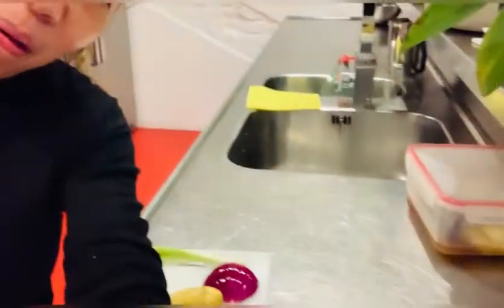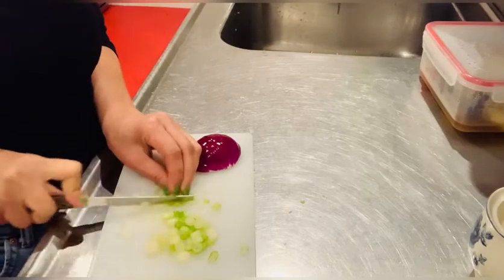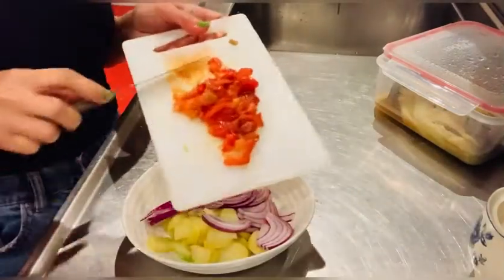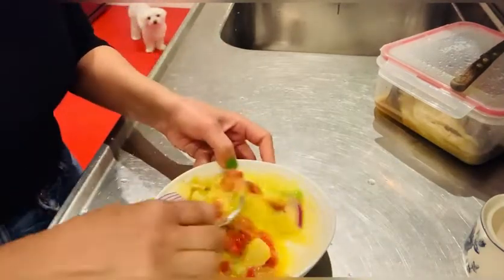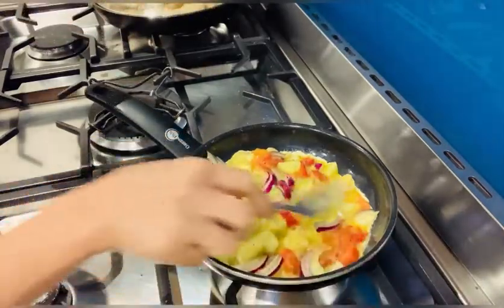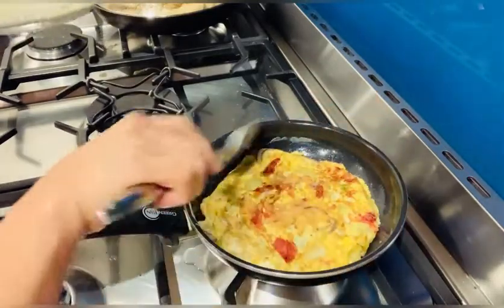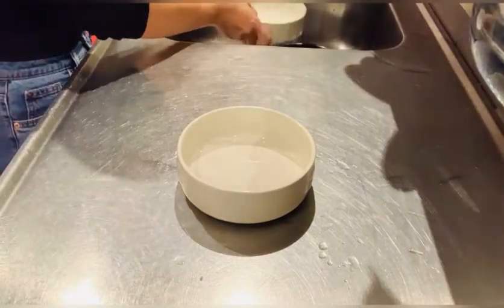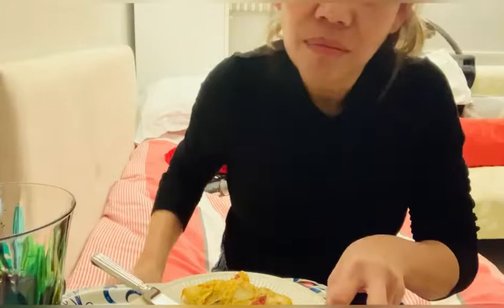MY SIMPLE DINNER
Aling Viring